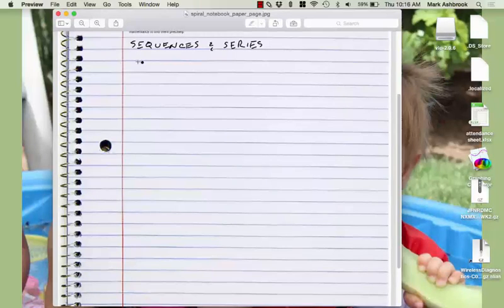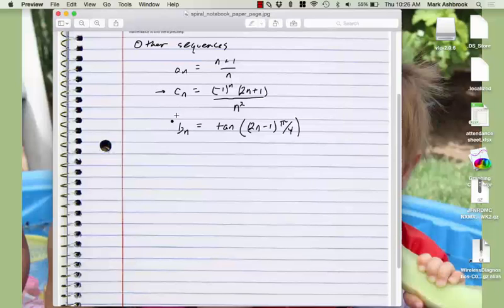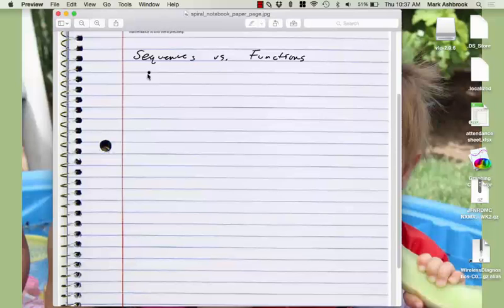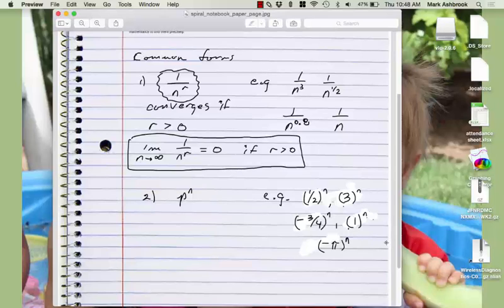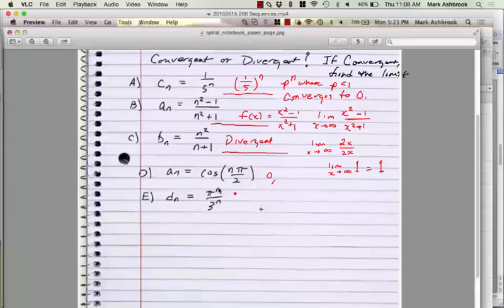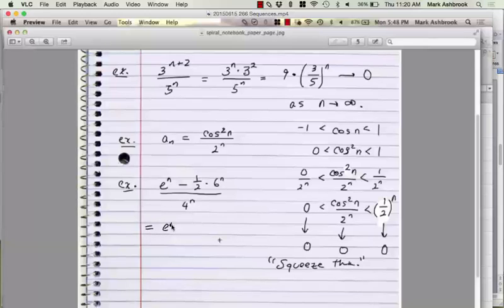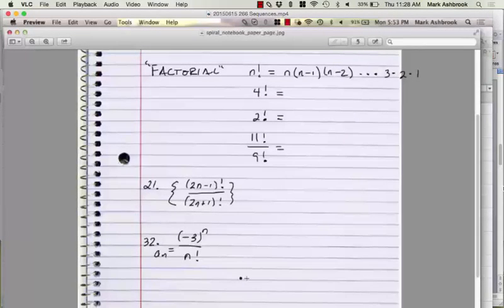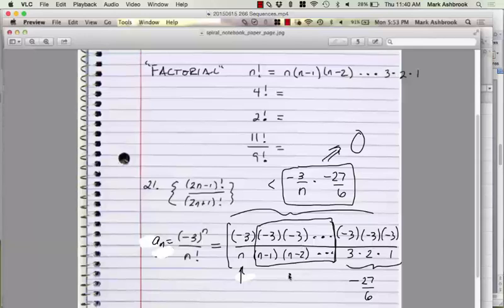MAT 271 Th July 30: Sequences